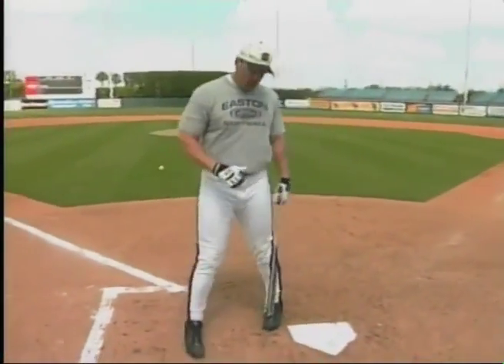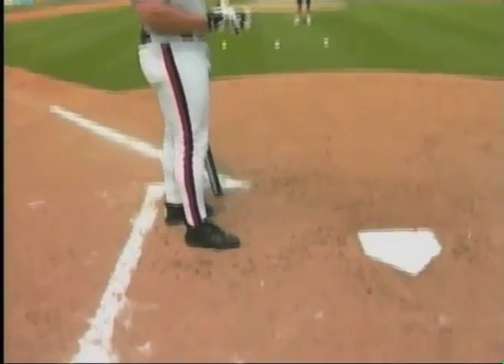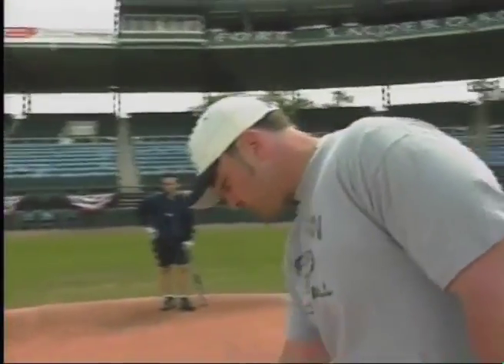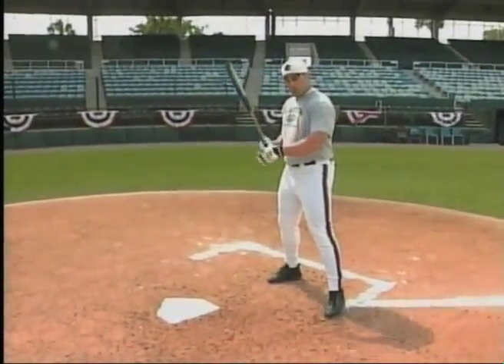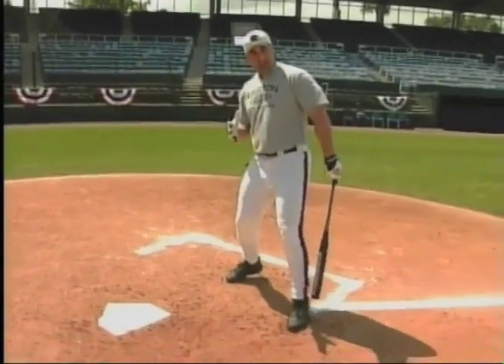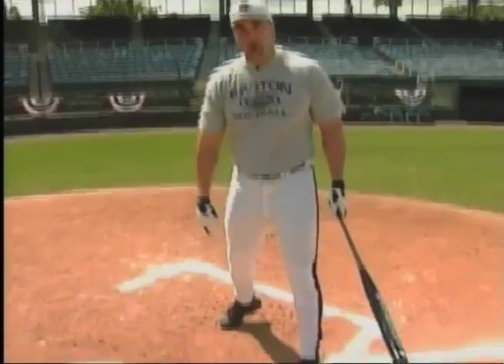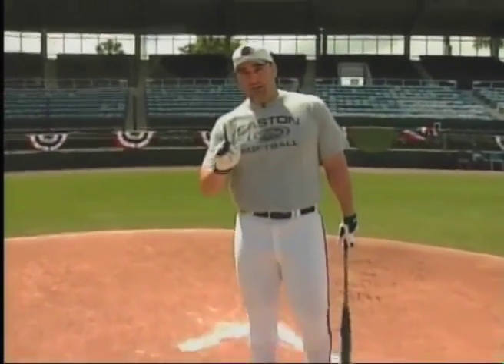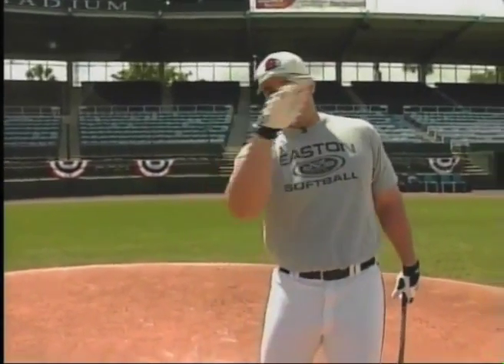Slow-pitch softball Mechanics- Backside Hitting